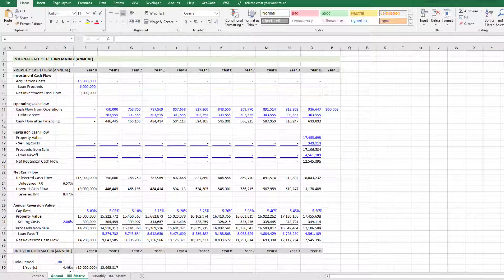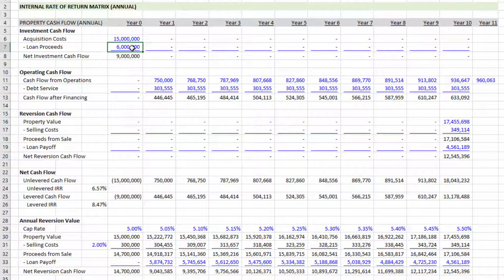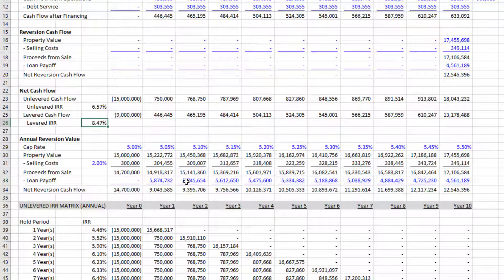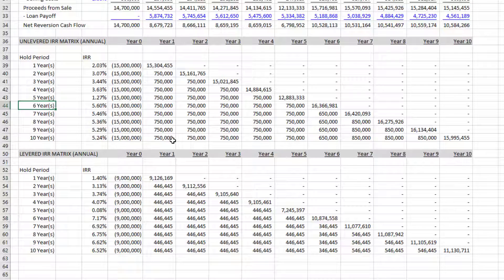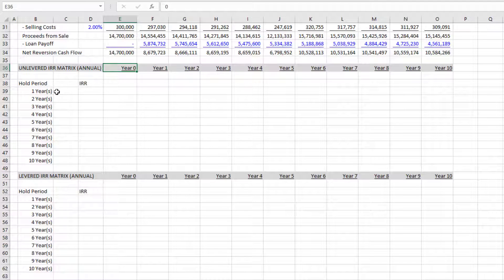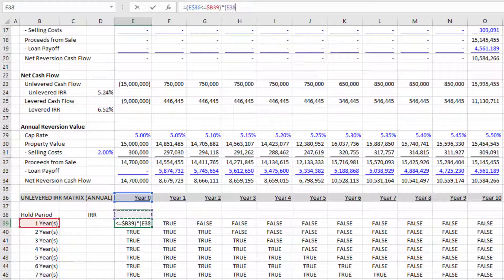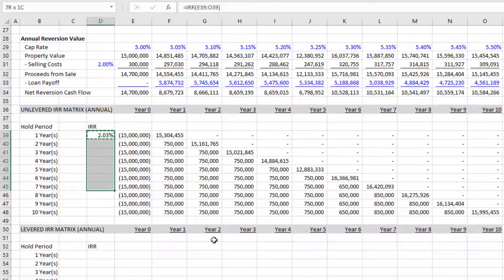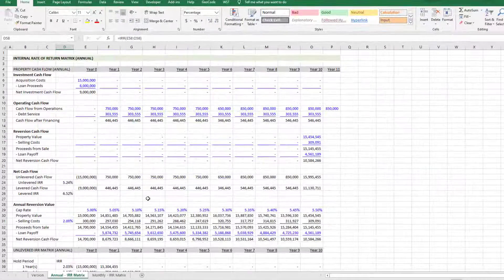IRR Matrix Module in Real Estate - Building Your Own + Using My Version 2 0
Five years ago, I shared a simple methodology for building an IRR Matrix for your real estate financial model. Since then, I've received numerous requests to a) make the module compatible with non-acquisition scenarios (e.g. development and value-add) and b) accommodate monthly periods as well as annual periods. Today, I'd like to share version 2.0 of the module - now with the ability to do both of the above. As a bonus, I also show you the logic for creating the IRR Matrix tables. Download the latest version of the model

00:00 - Introduction to IRR Matrix Module Version 2.0: Overview and Features
01:23 - Utilizing the IRR Matrix Module in Various Investment Scenarios
03:08 - Customizing Inputs for Investment, Operating, and Reversion Cash Flows
06:26 - Analyzing Investment Cash Flows with IRR Matrix: Unlevered and Levered Analysis
09:23 - Step-by-Step Guide to Building Your Own IRR Matrix
13:57 - Crafting Formulas and Boolean Logic for Dynamic IRR Calculations
17:22 - Final Steps in Levered Cash Flow Analysis and Concluding Remarks on IRR Matrix Usage